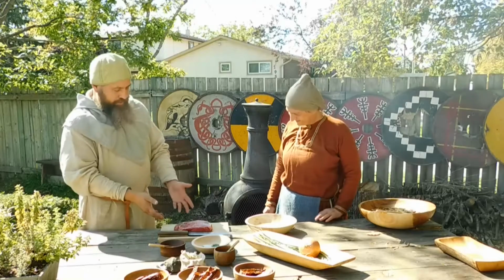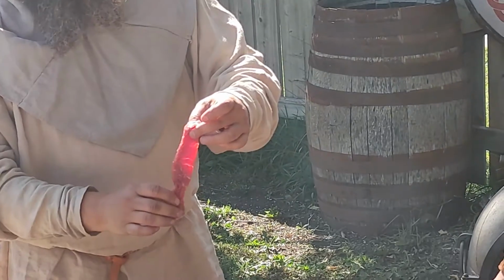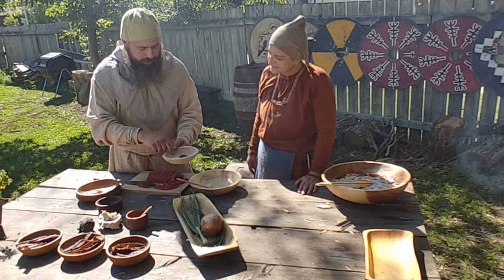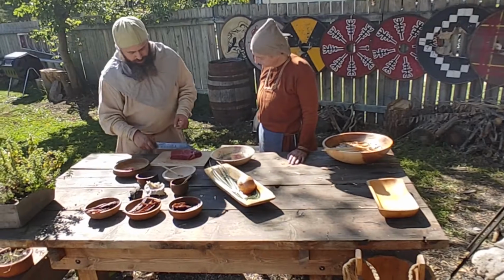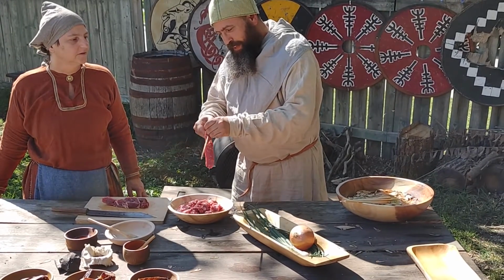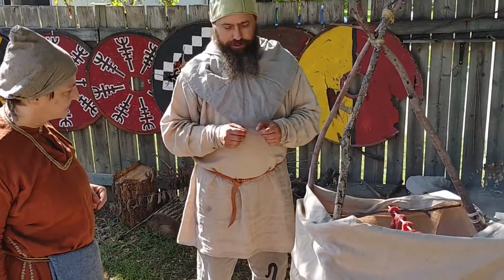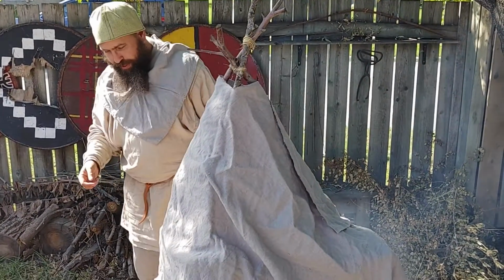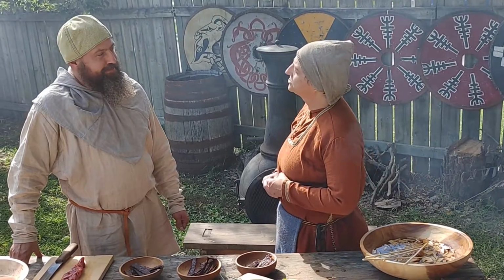Cook Like a Viking - Episode 4 part 2 Beef Jerky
Knut Lafskegg shows us how to make Beef Jerky like people made it during the Viking Age!

Watch! Comment! Share!